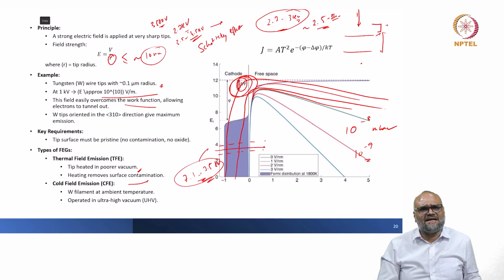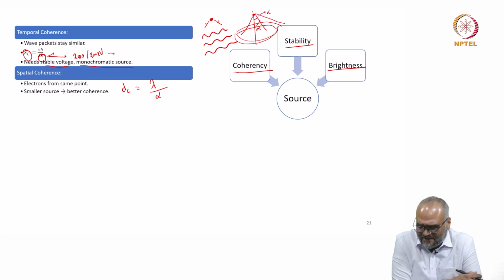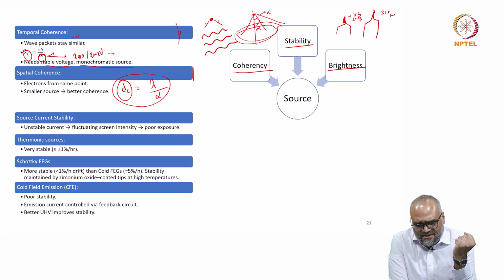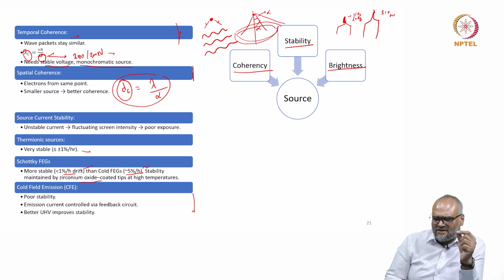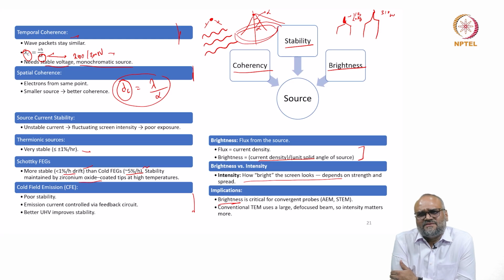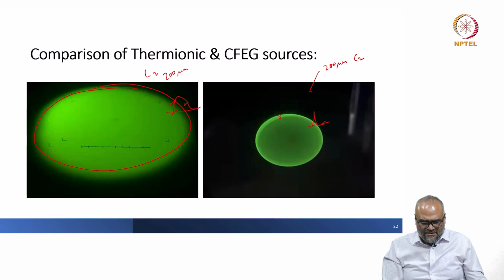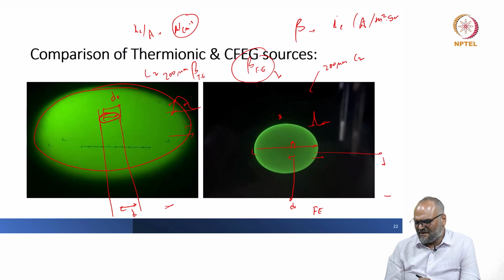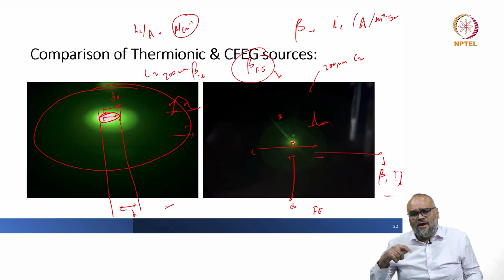L4. Electron Sources: Charateristics and influence on imaging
Brightness, Coherency, Stability, Resolution